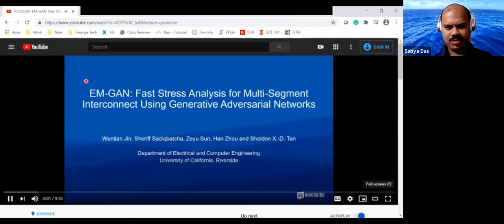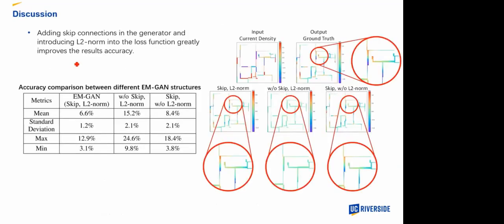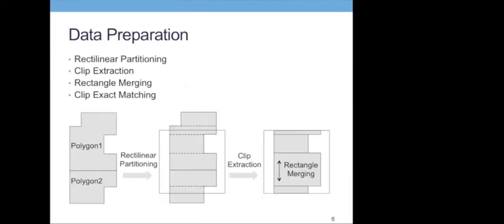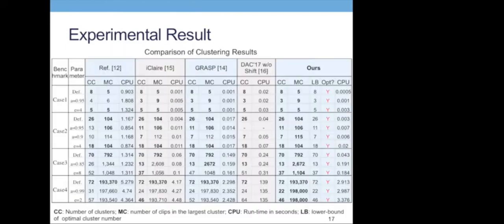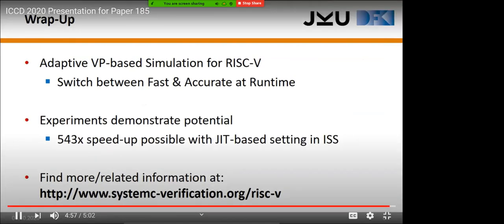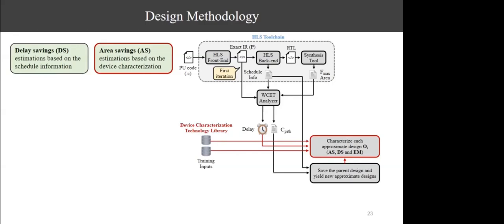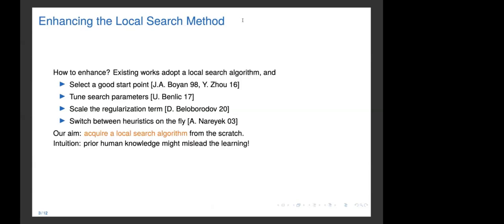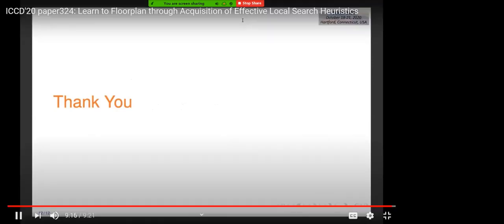ICCD 2020 Technical Program Session 3B - Design Automation